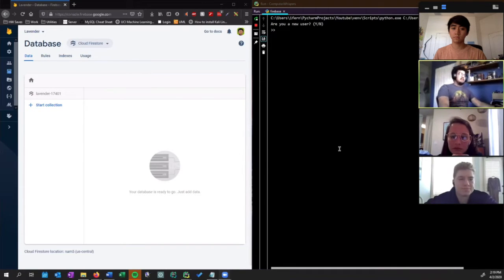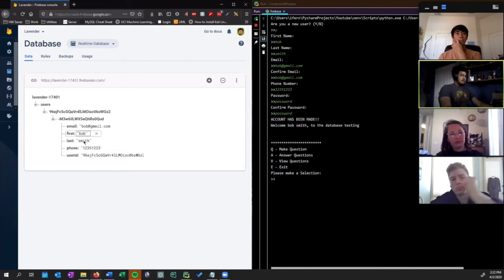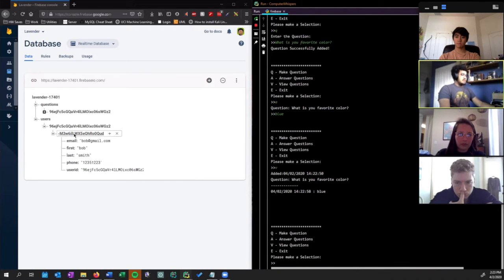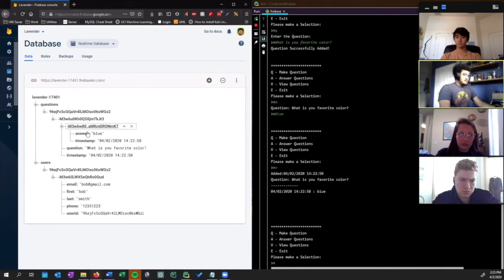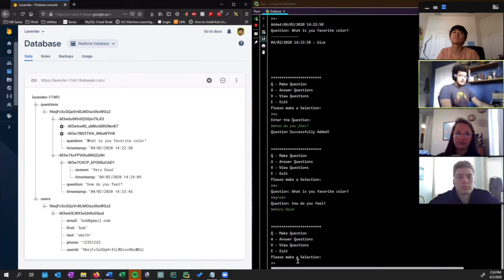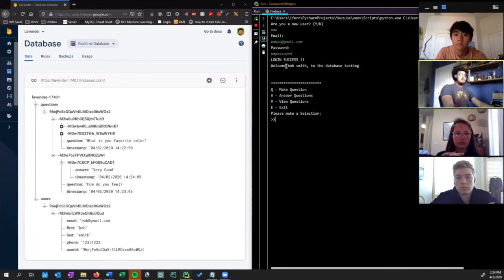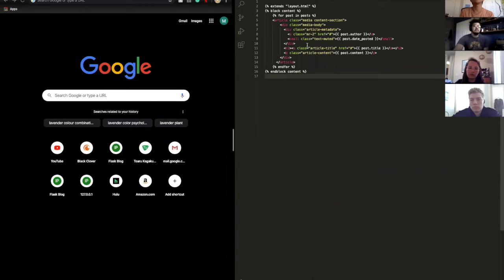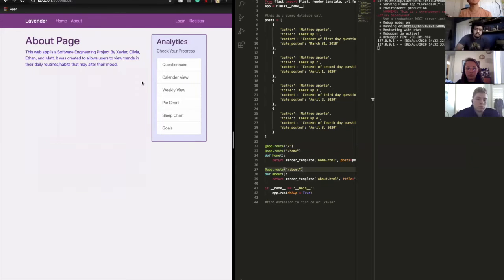Lavender Iteration 2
This video details the second iteration in our development of the Lavender Web App